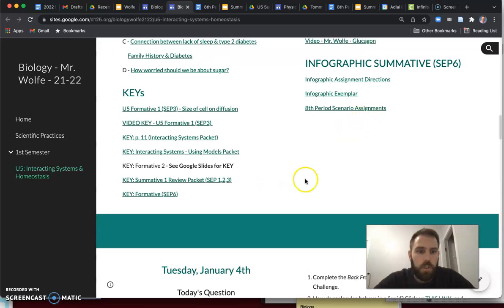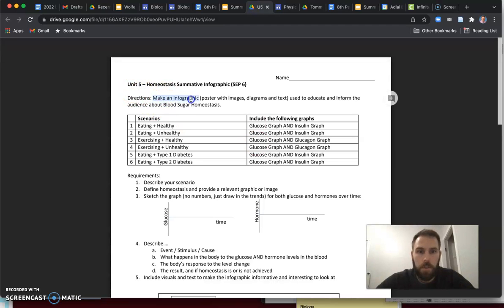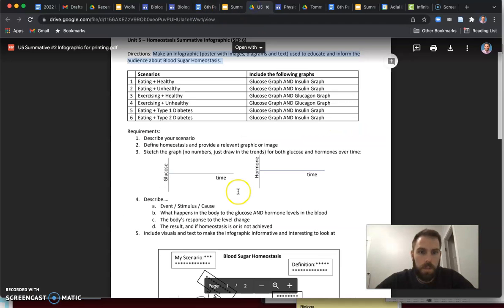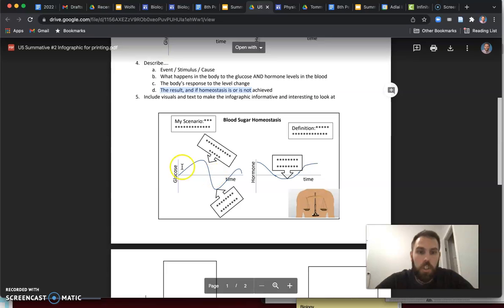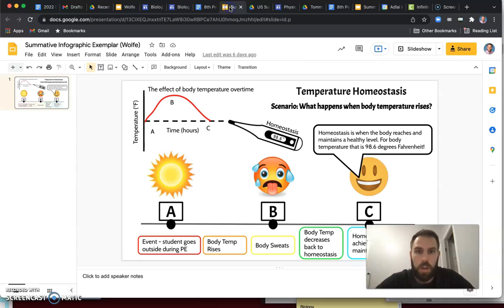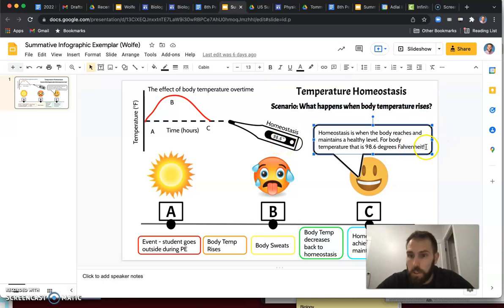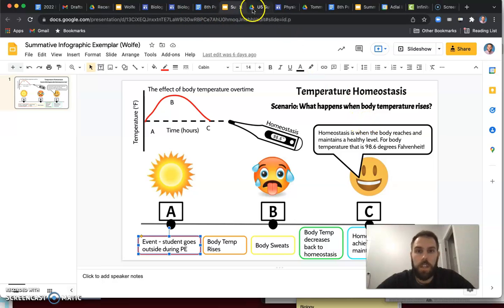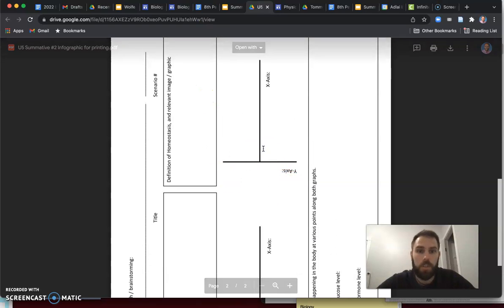8th Period Assignment 1/31